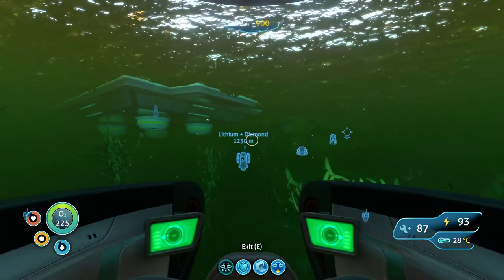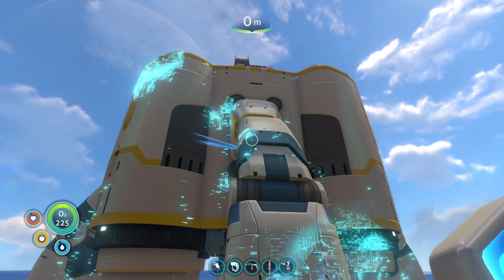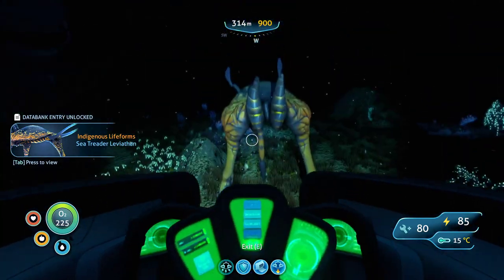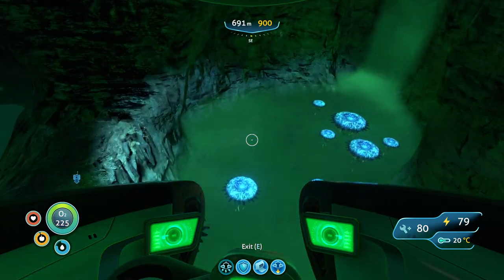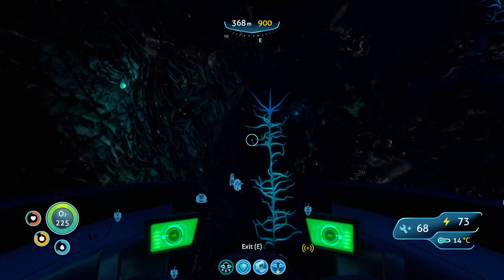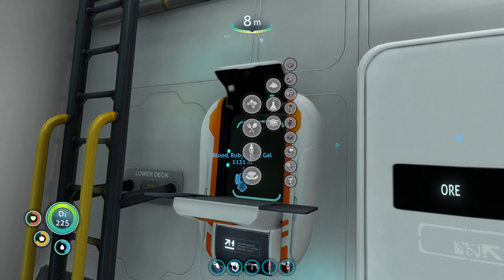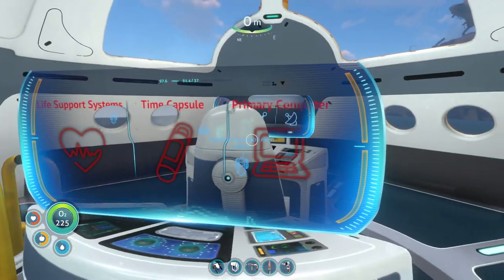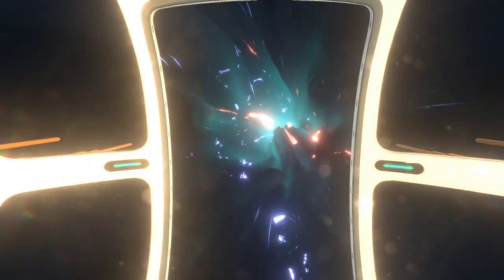WE ARE GOING HOME! ROCKET LAUNCH! (END) – Subnautica 2020 | Blind Let's Play | Gameplay | Part 24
In this series we take a drive into Subnautica! I’m not the best with open waters so this will be so stressful for me but probably hilarious for you guys! Have fun! I know I won’t! :P